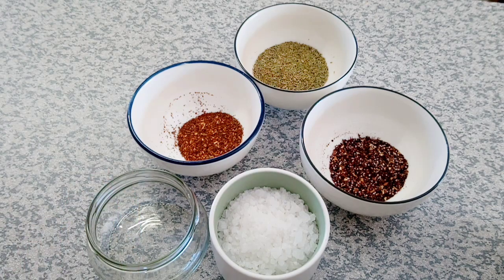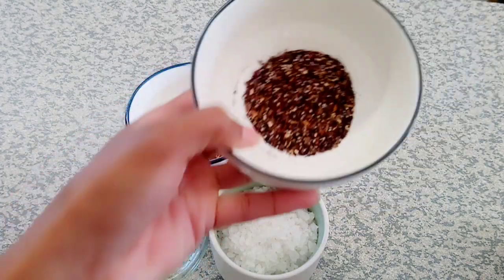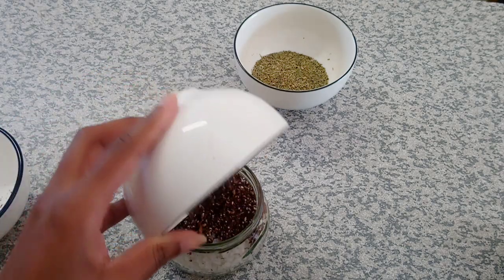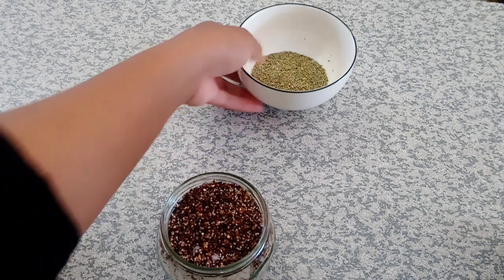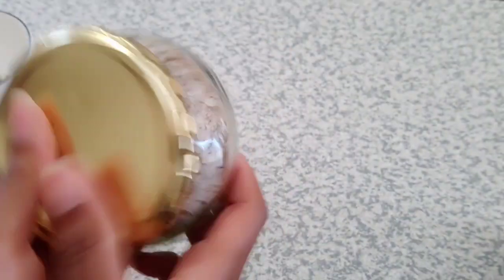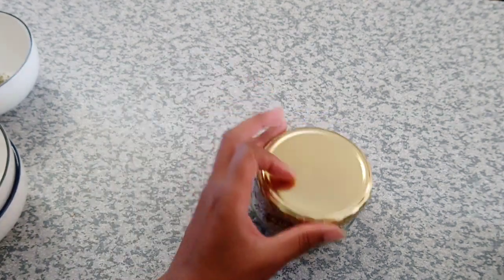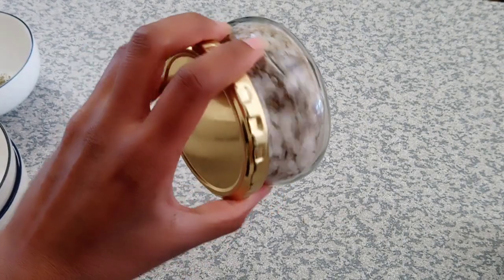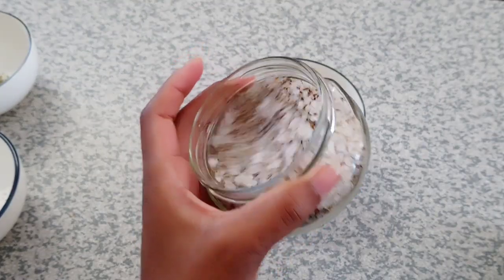Easy bath salts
Make easy bath salts from items straight out of your pantry.

Benefits of ingredients used:

Rooibos keeps skin healthy and is healing and anti-ageing, it's rich in alpha hydroxy and zinc which are both important nutrients for healthy skin. Drinking and/or applying rooibos tea to your skin will improve the skin in the most natural way.

Rosemary neutralizes free radicals that help prevent redness, rashes, and other un-even skin tone issues. This is help brighten your face to give you a radiant complexion.

Thyme given its antibacterial and antifungal properties, thyme can protect your skin from related infections. It works as a home remedy for acne.Thyme may help reduce the symptoms of eczema as well – the embarrassing skin condition with dry and itchy scales that blister and crack. Eczema is often caused by poor digestion and stress – and since thyme improves the two conditions, it can help heal eczema as well.

And since thyme is high in antioxidants, it can slow down the aging process and give you healthy and glowing